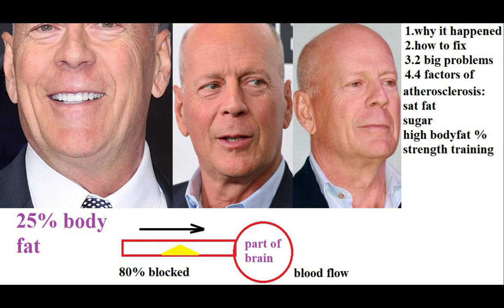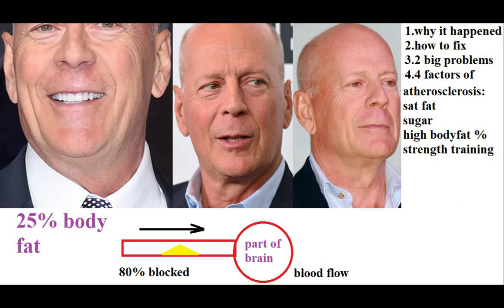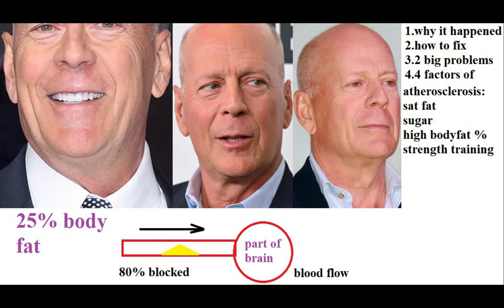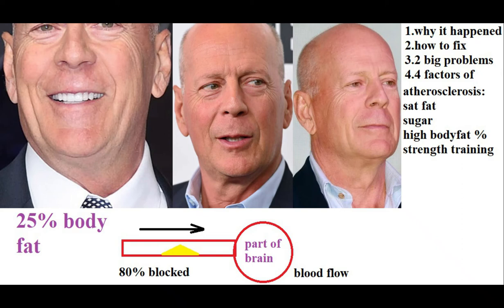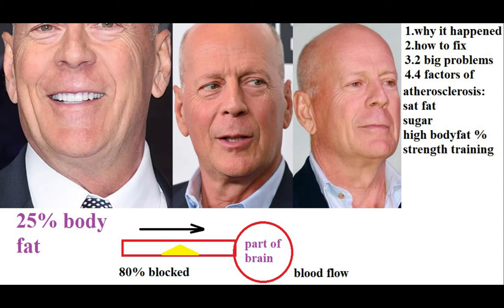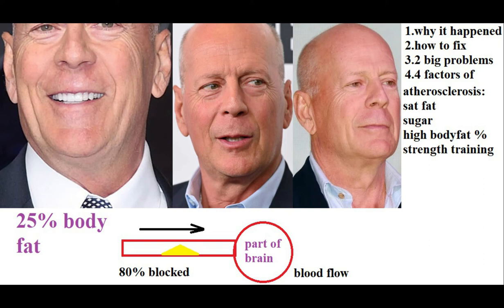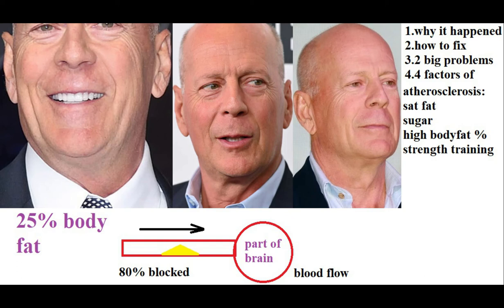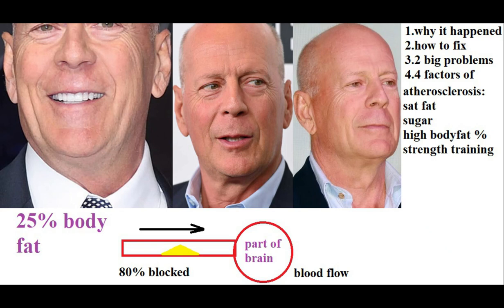Bruce Willis. Why it happened and how to fix.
Aphasia. I am not a doctor, consult your doctor! Just trying to help. I will delete this video by request of Willis rep.